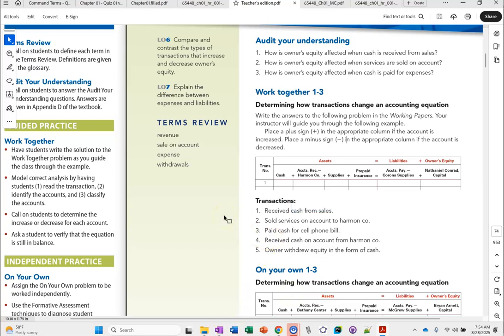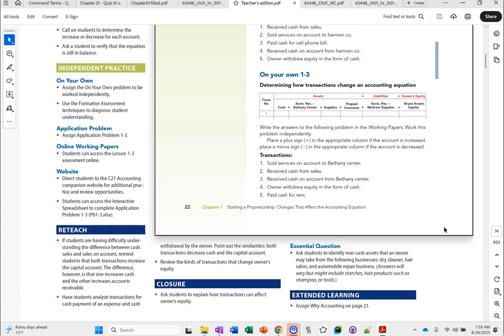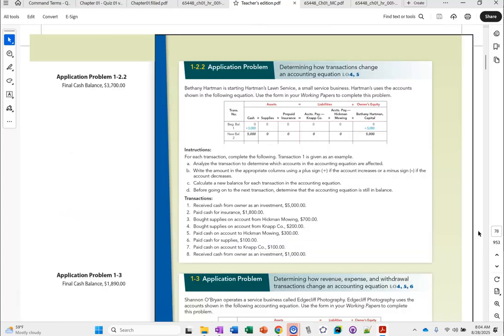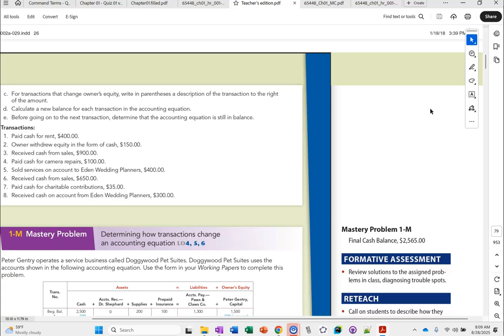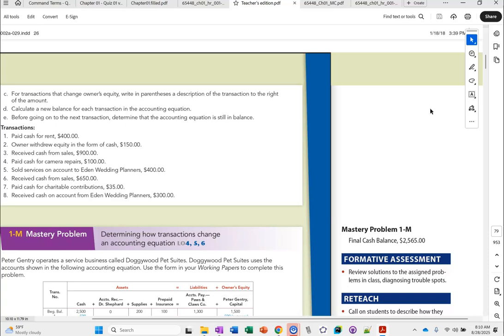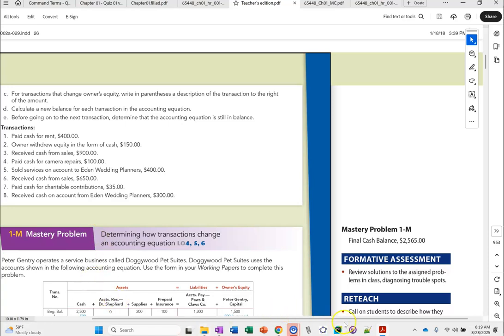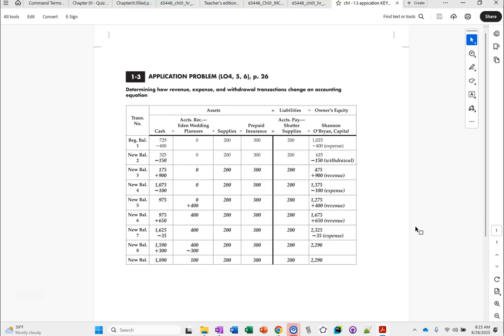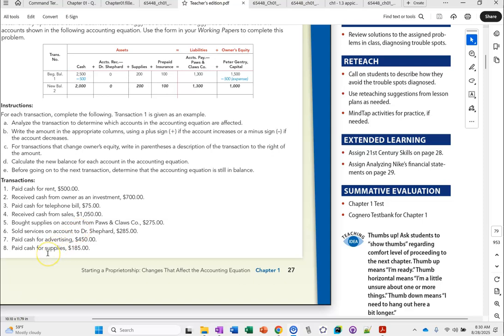8/28/25 acc - 5th hour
1-3 part 2 & review